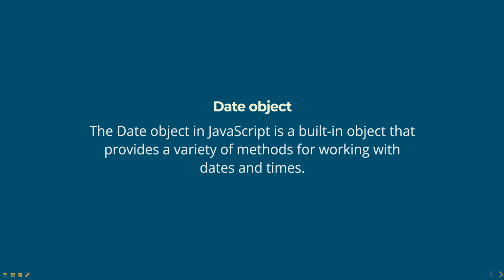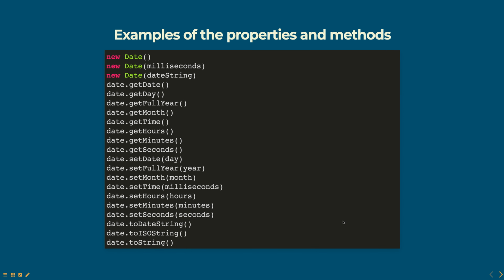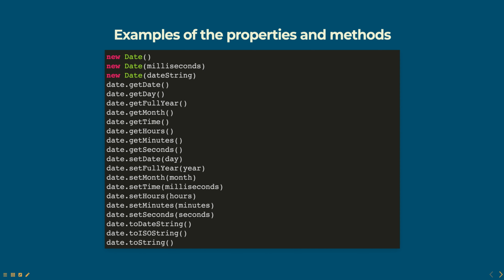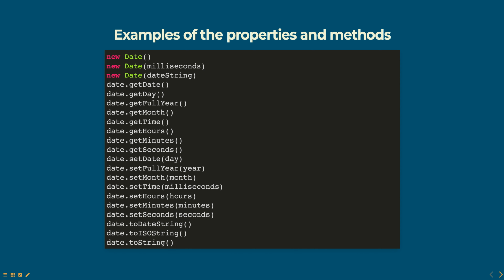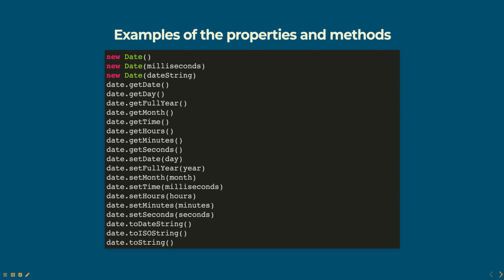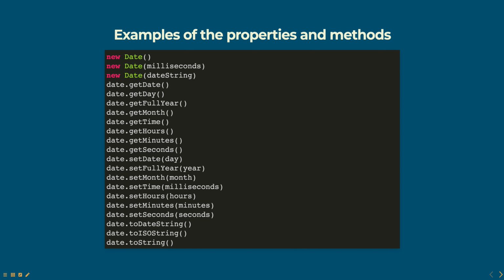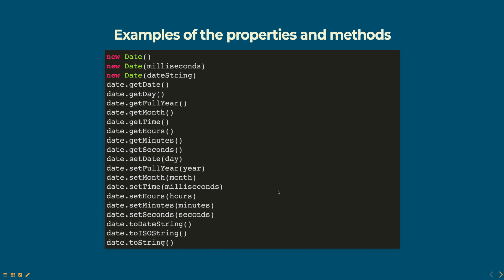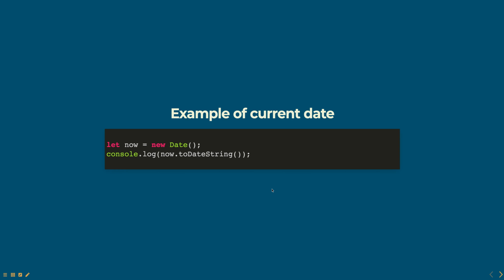Date Object in javascript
The Date object in JavaScript is a built-in object that provides a variety of methods for working with dates and times.